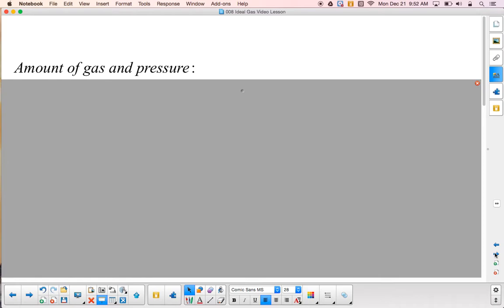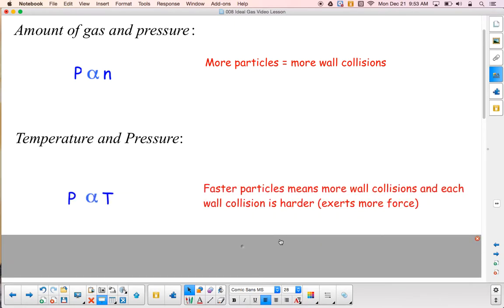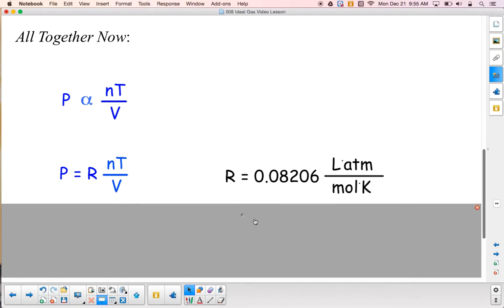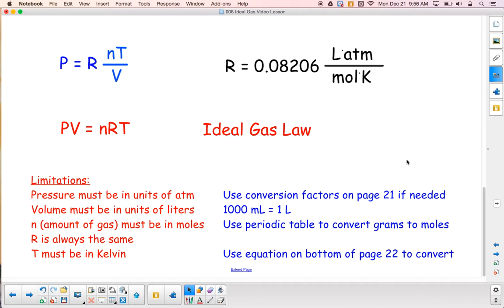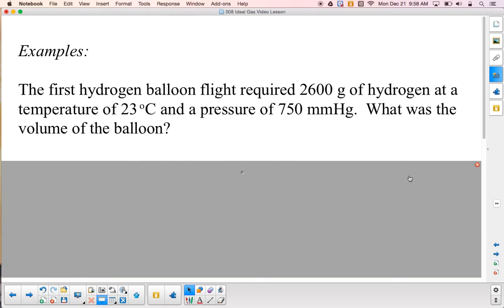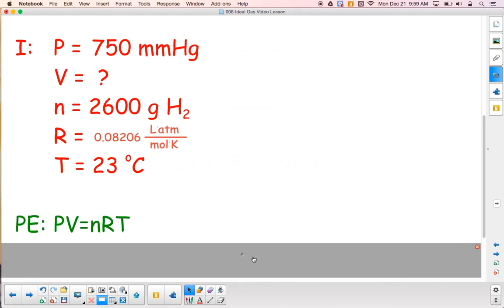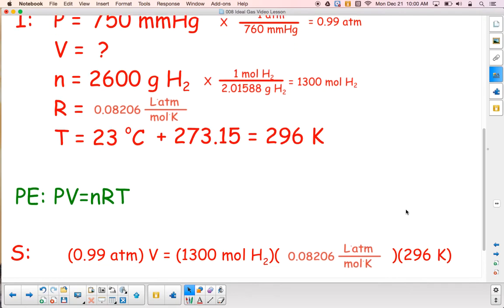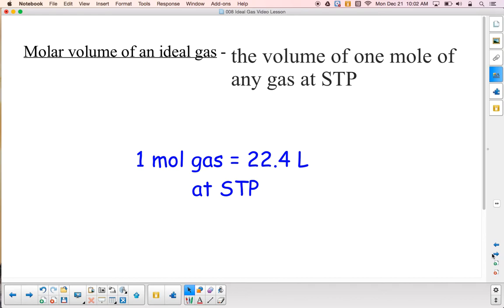Ideal Gas Law